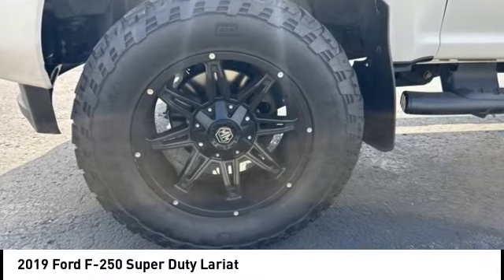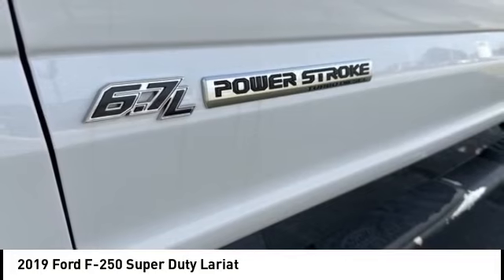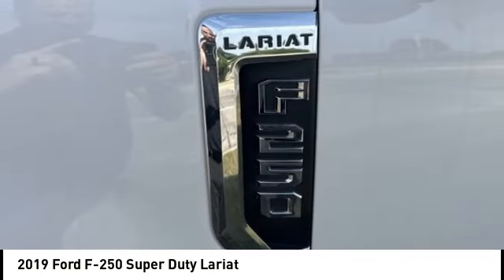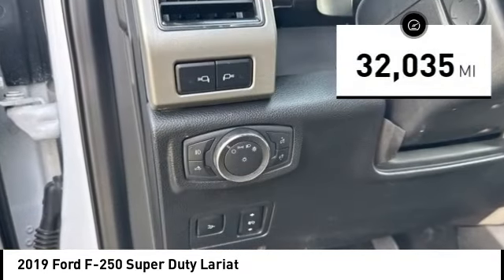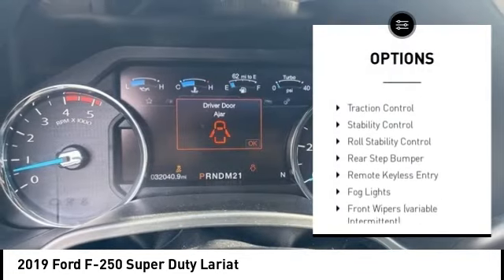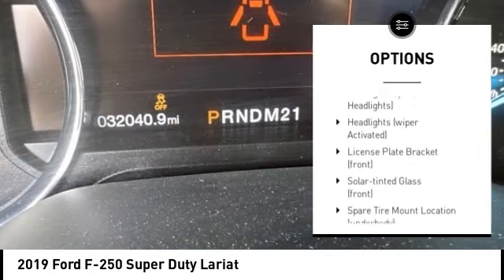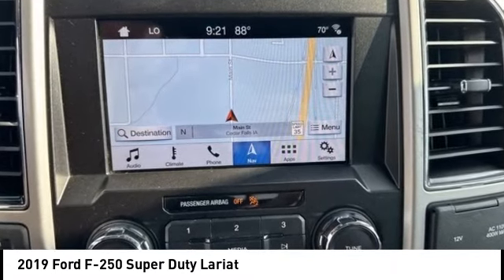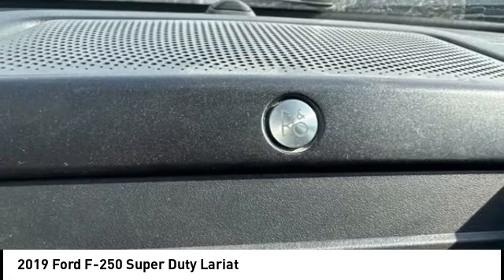2019 Ford F-250 Super Duty Cedar Falls IA UJ21924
2019 Ford F-250 Super Duty Lariat